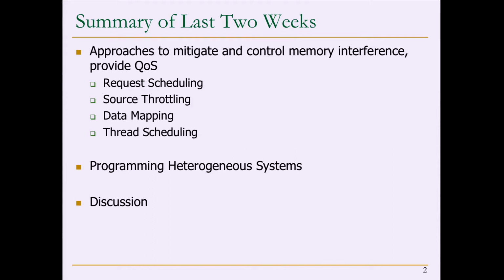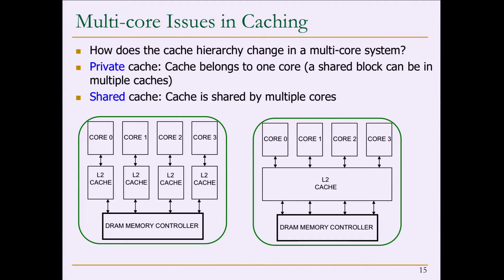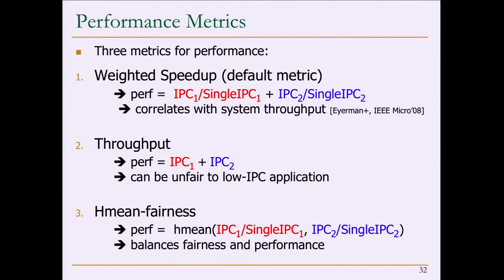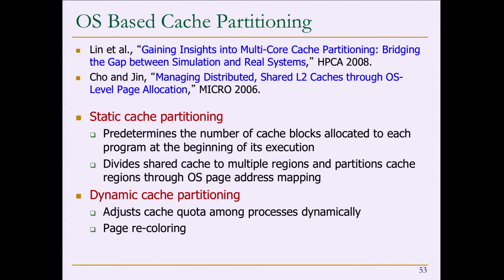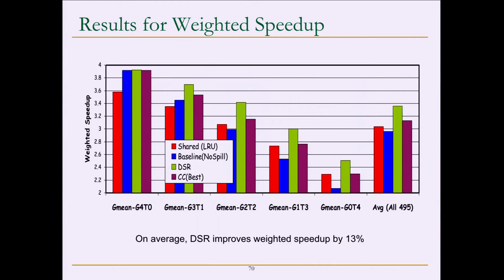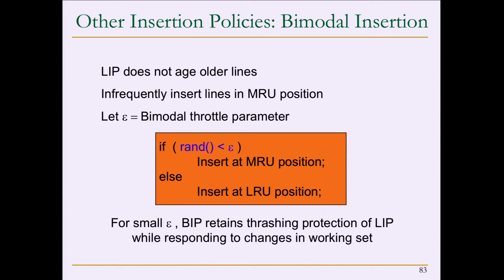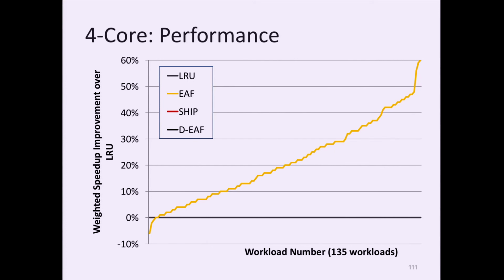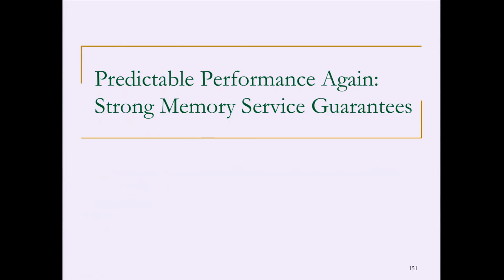Computer Architecture - Lecture 15: Multi-Core Cache Management (ETH Zürich, Fall 2017)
Lecture 15: Multi-Core Cache Management